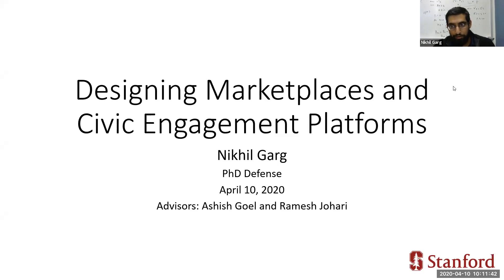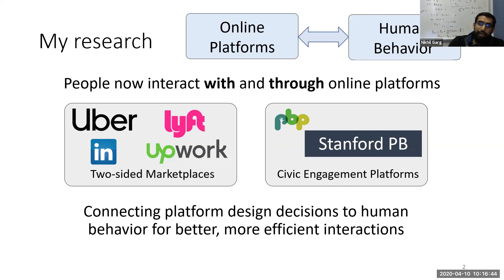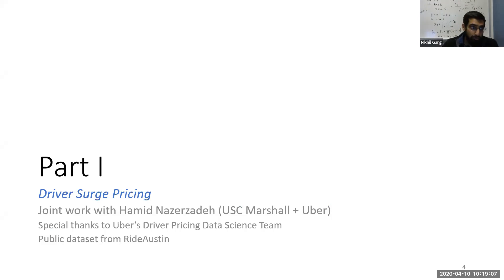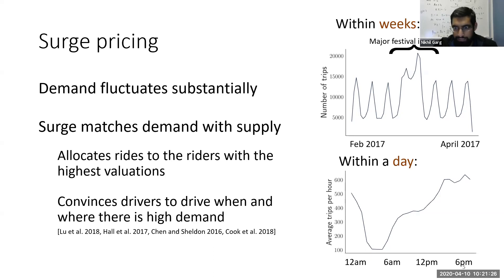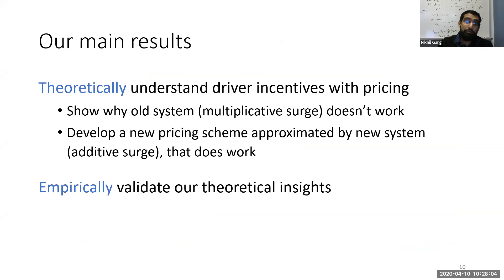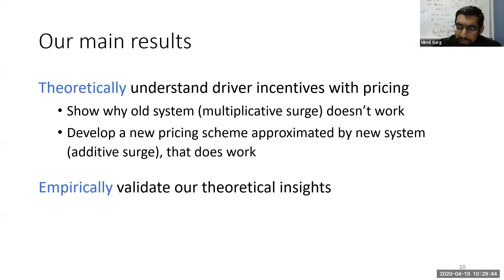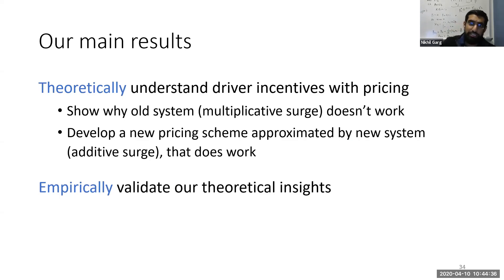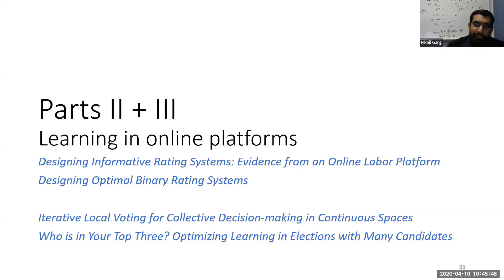Nikhil Garg's PhD defense